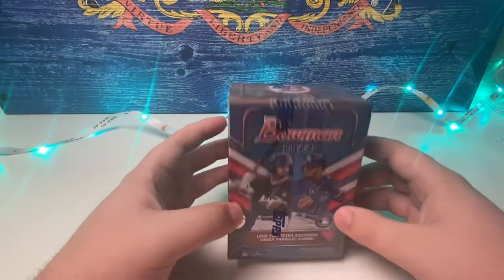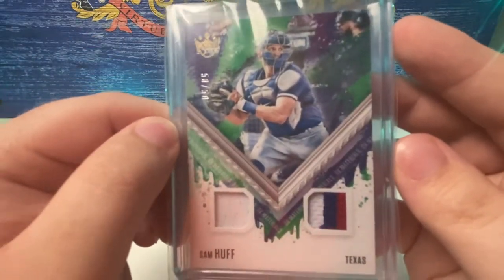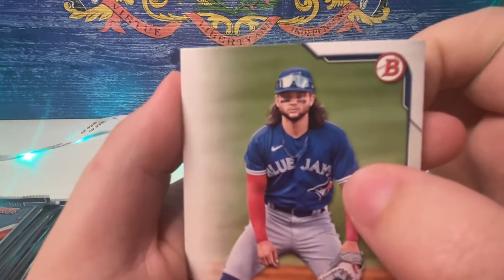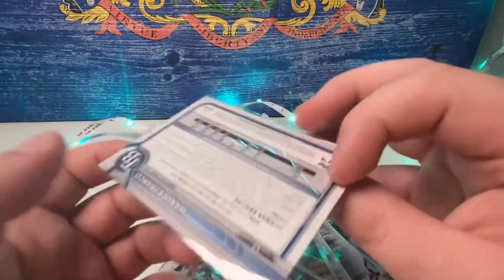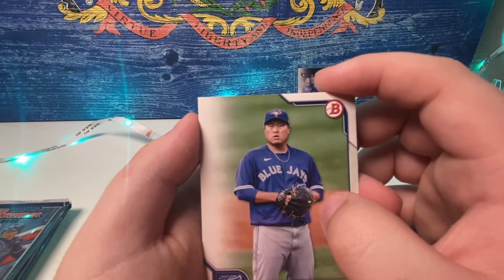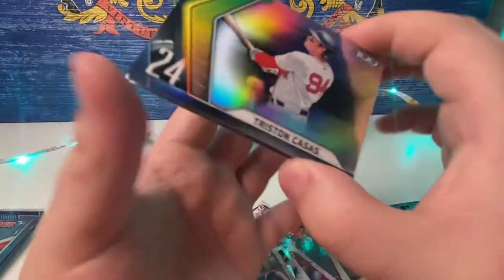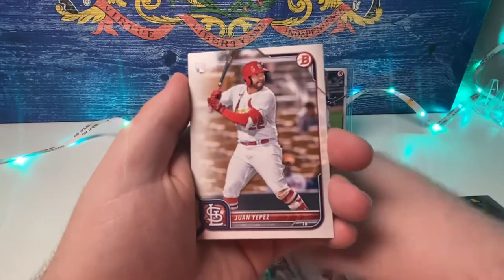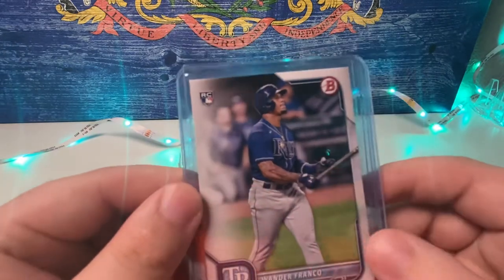Bowman Blaster Box Opening (Box 2/15)